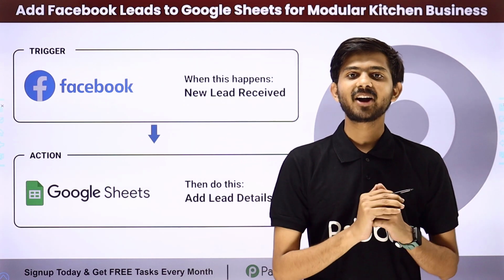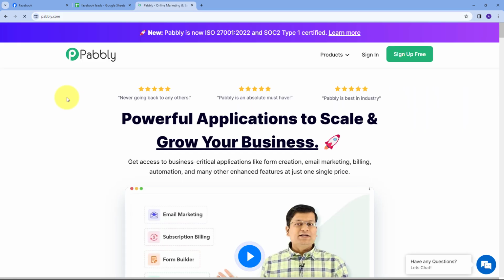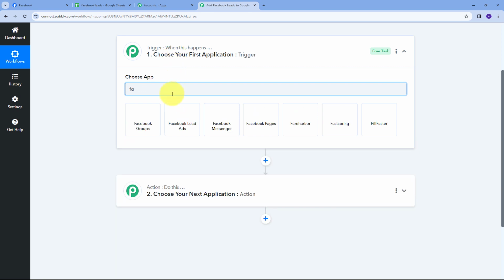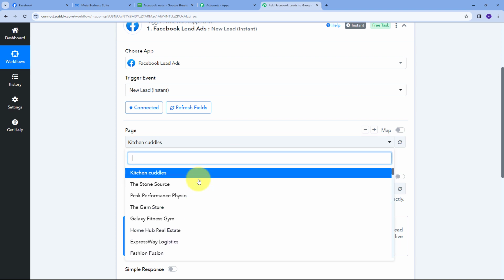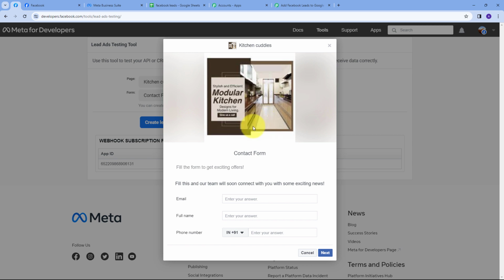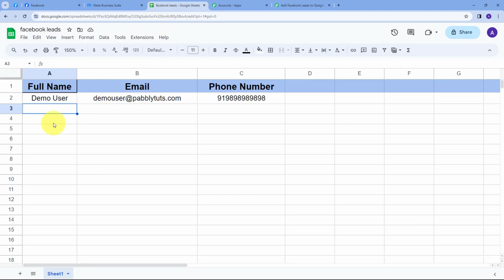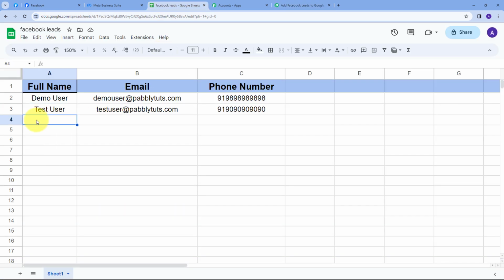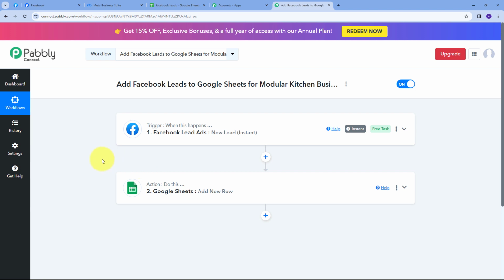Add Facebook Leads to Google Sheets for Modular Kitchen Business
In this video, we'll guide you through the process of adding Facebook Leads to Google Sheets using Pabbly Connect with this integration you can automatically add Facebook Leads to Google Sheets for your Modular Kitchen Business without any manual efforts or coding.

🚀 Who Can Benefit:

Modular Kitchen Business Owners
Sales and Marketing Professionals
Individuals Managing Facebook Advertising Campaigns

Facebook Leads Integration with Google Sheets
Facebook Lead to Google Sheets

1. Automation: Pabbly Connect offers automation capabilities that can help you automate mundane and repetitive tasks. This allows you to save time, money and resources.

2. Integration: Pabbly Connect provides a wide range of integrations so that you can connect different web services with each other. This helps you to create smarter workflow processes and make your business more efficient.

3. Security: Pabbly Connect takes security seriously and provides an industry-standard security system to protect your data and applications.

4. Scalability: Pabbly Connect is highly scalable and allows you to easily add new applications and services to your workflow.

 5. Cost-effective: Pabbly Connect is cost-effective and provides plans for different business sizes.